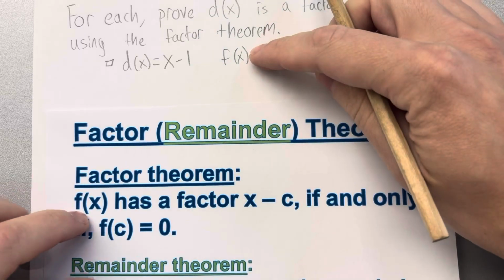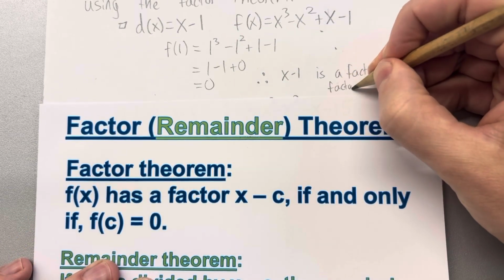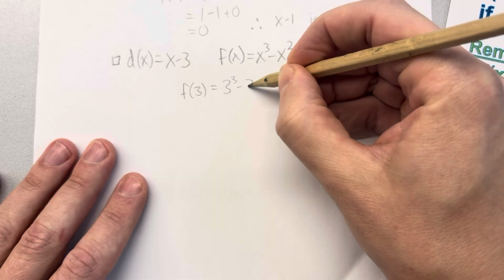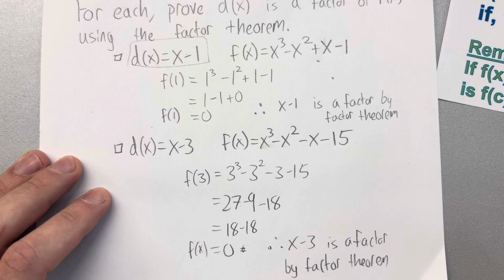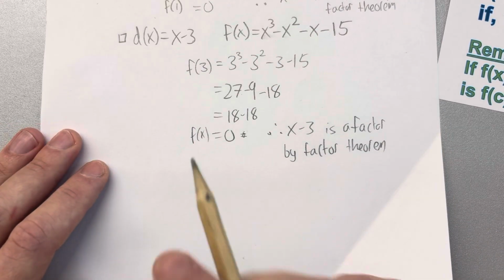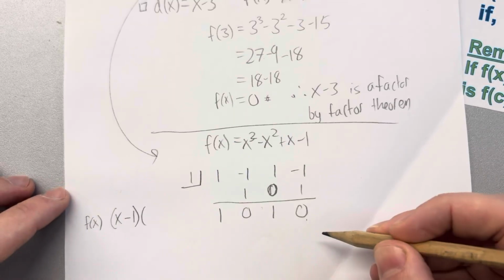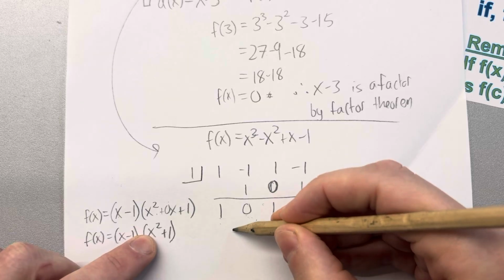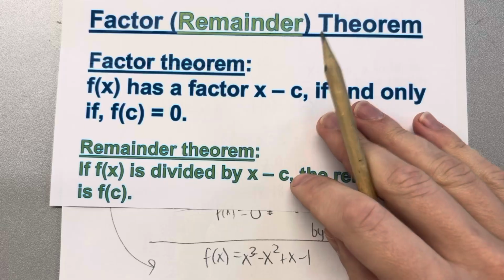Use the Factor Theorem [Factor (Remainder) Theorem]